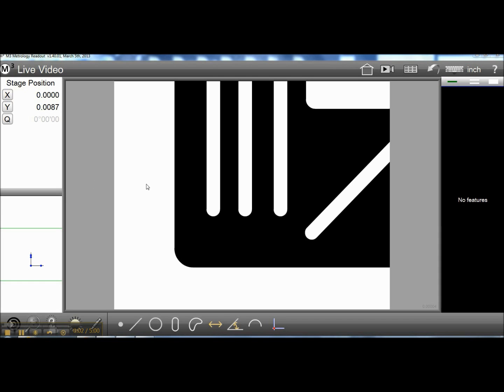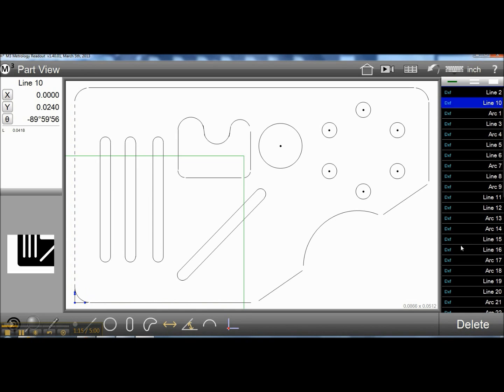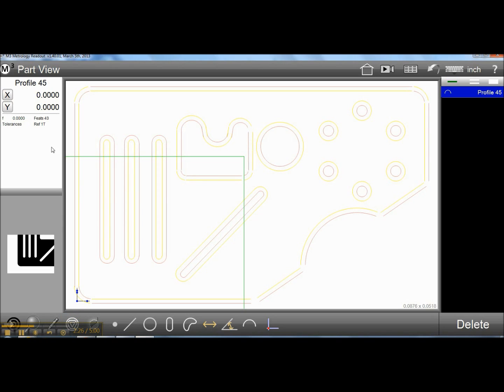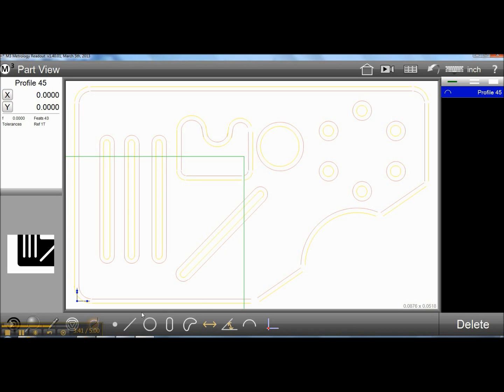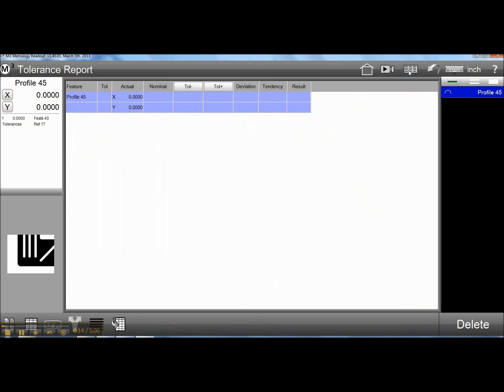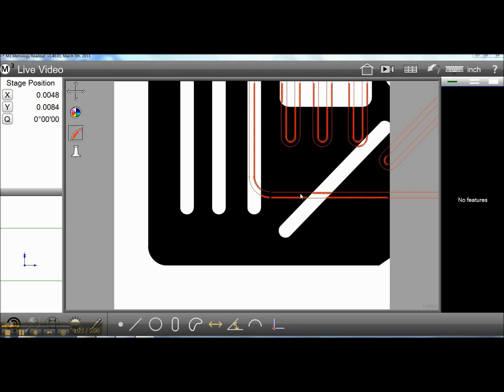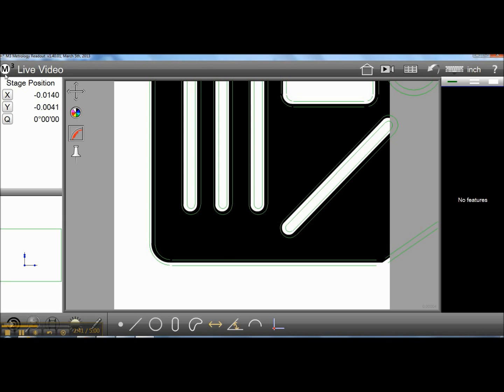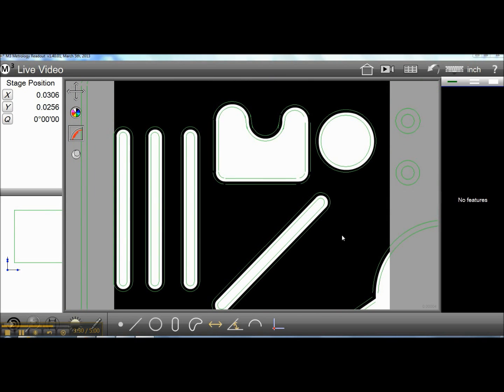Digital CAD overlay on Starrett Vision system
A brief overview of how it works